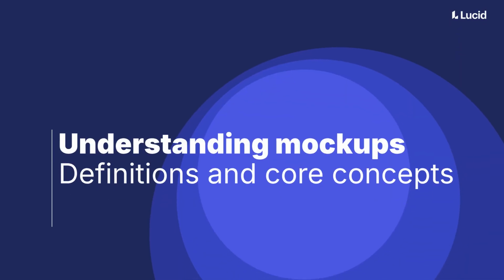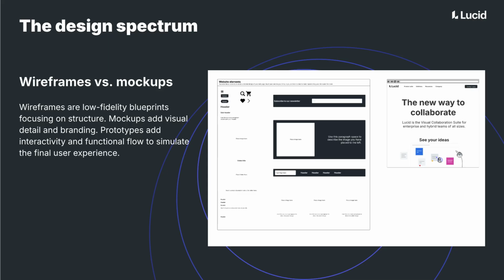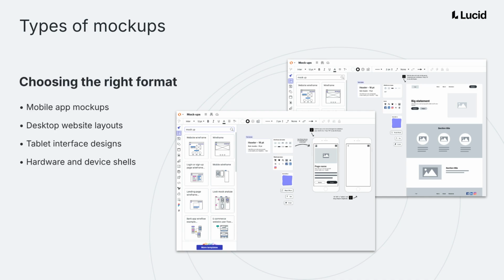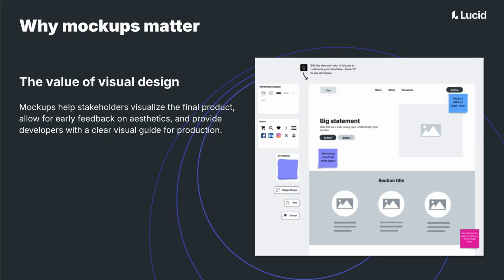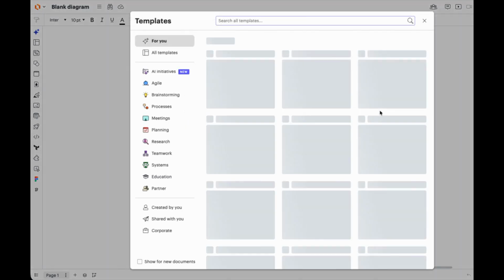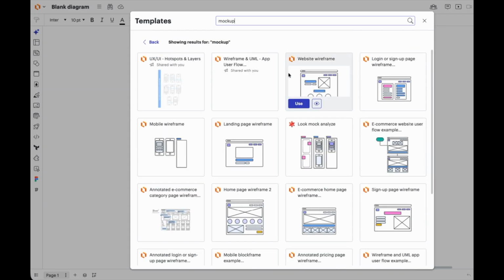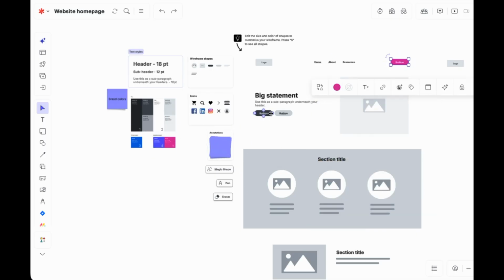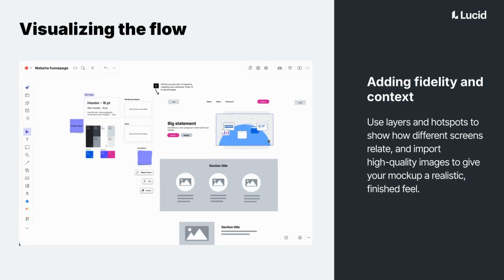Professional mockups tutorial: How to build your own with Lucidchart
Learn how to create professional mockups in Lucidchart to streamline your design process. This tutorial covers the visual differences between wireframes, mockups, and prototypes while exploring the UI shape library. Discover how to align your team on visual direction and identify design flaws before writing any code. Follow our step-by-step guide to transform a blank canvas into a polished, high-fidelity representation of your product using layers and branding guidelines.

*Timestamps*
0:00 Welcome to Lucidchart mockups
0:13 What is a mockup?
0:23 Wireframes versus mockups versus prototypes
0:35 Types of mockups
0:46 Why mockups are important
0:56 Key elements of a mockup
1:12 Step-by-step tutorial
1:27 Using the UI shape library
1:37 Customizing and organizing your design

*Recommended resources*
[Guide] What is a mockup?